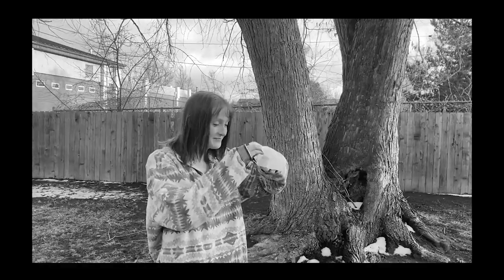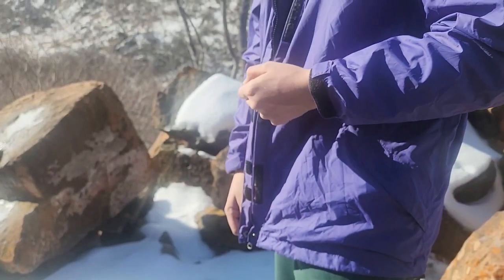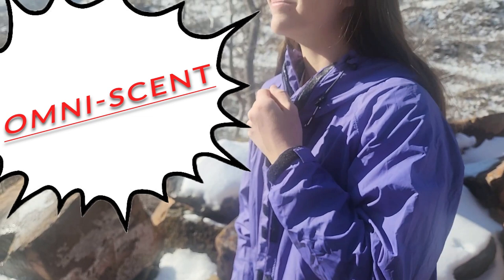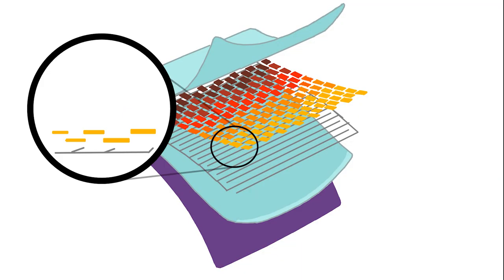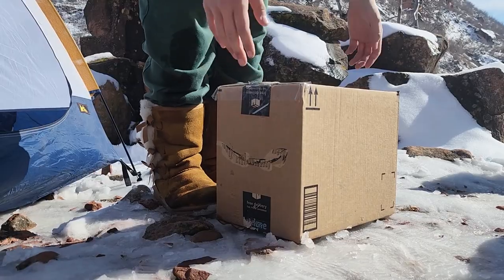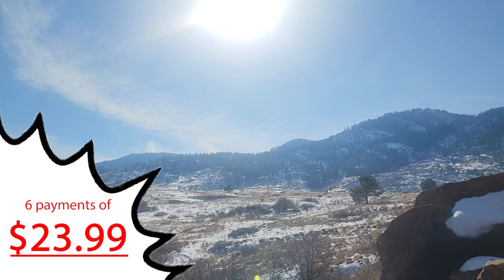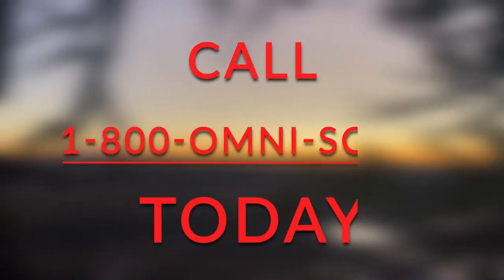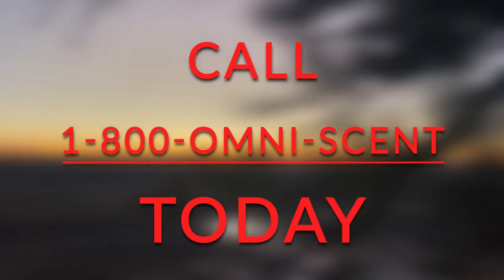Omni-scent – Gabriella Lockey and Kelley Traller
This project was created to provide awareness towards the lack of sustainability within outdoor brands. While great strides have been made in the past few years surrounding eco-friendly materials and practices, there is still a significant way to go. We hope you enjoy!

The Department of Human Dimensions of Natural Resources is a part of the Warner College of Natural Resources at Colorado State University.